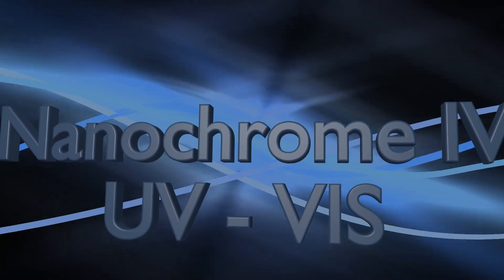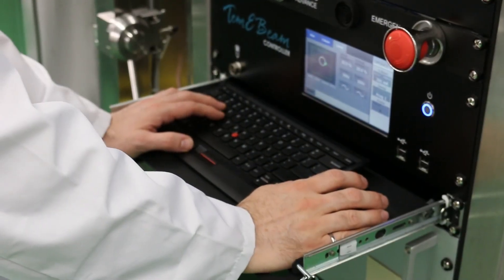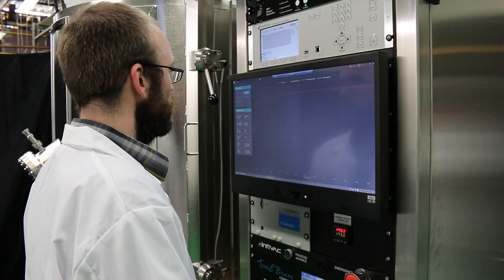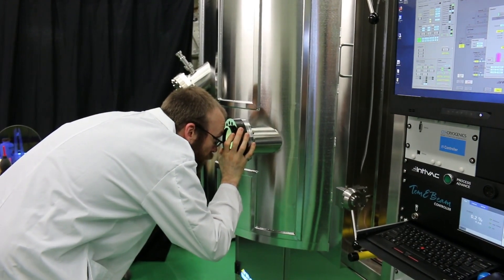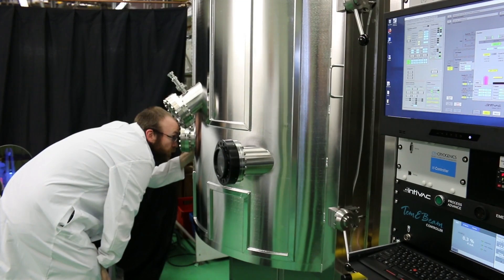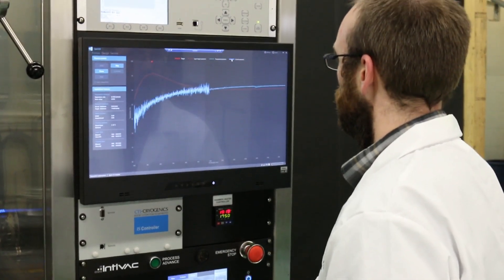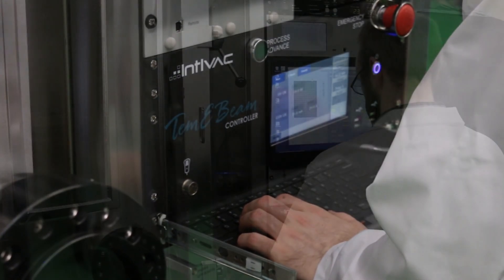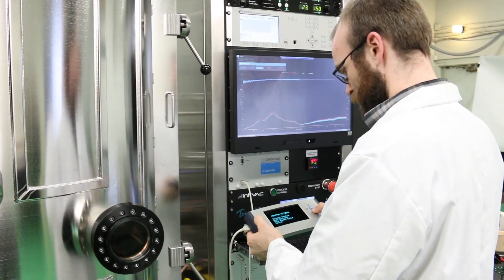Nanochrome IV UV VIS Precision Optical Coating System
Introducing the Intlvac Nanochrome IV UV VIS assisted deposition system. Intlvac's newest precision optical coating platform.